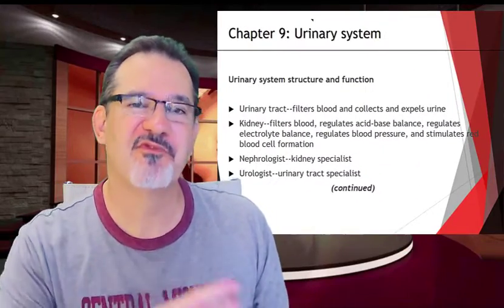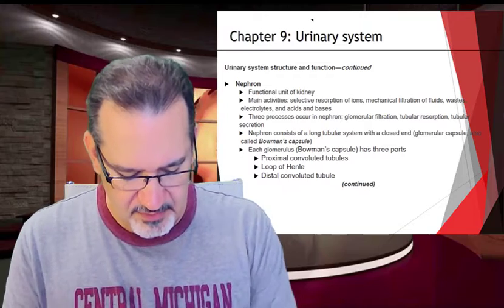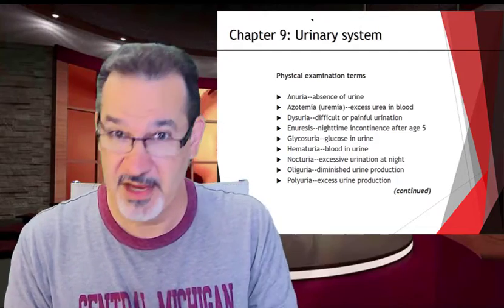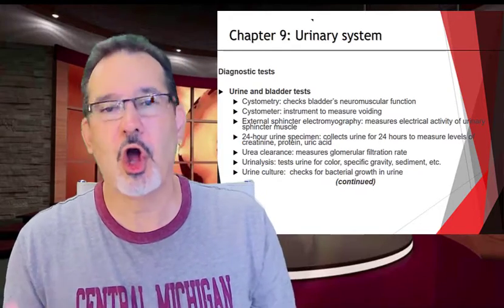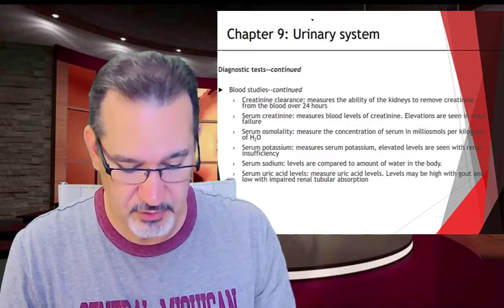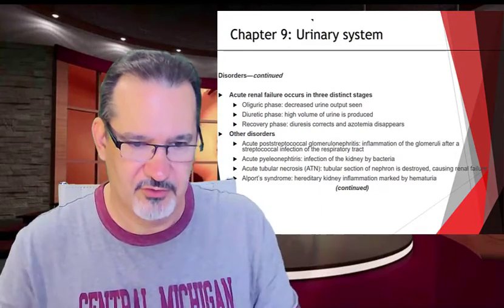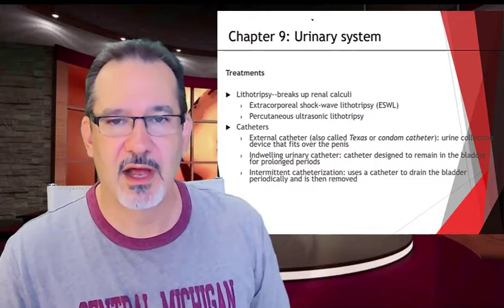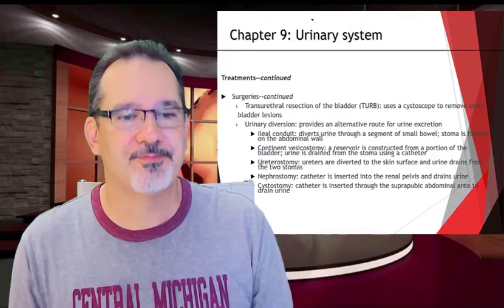BUS80 Chapter 9-Urinary System